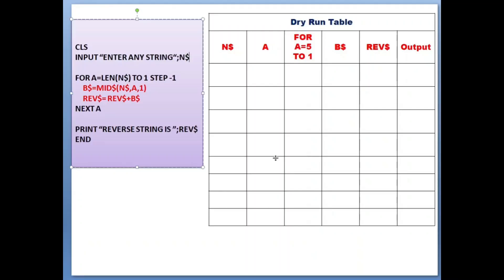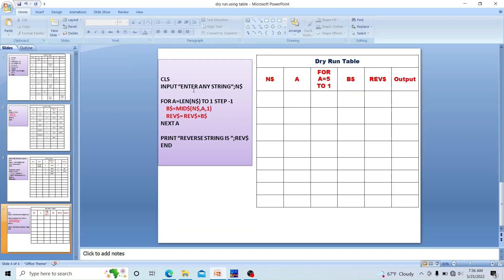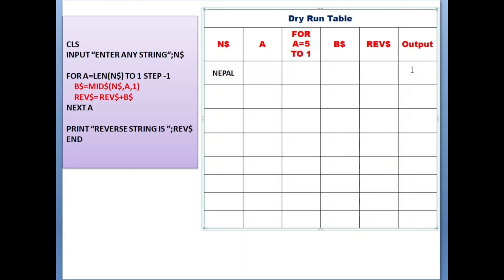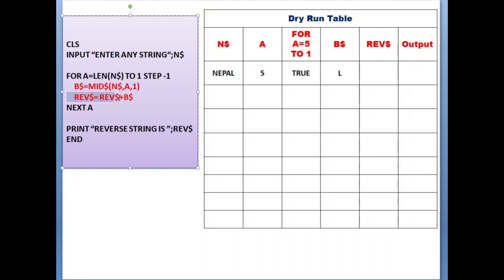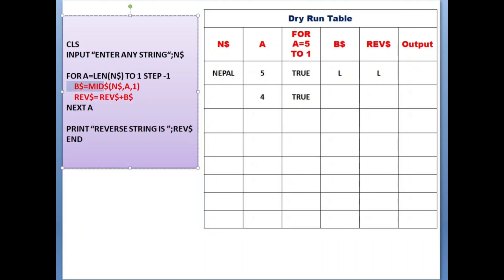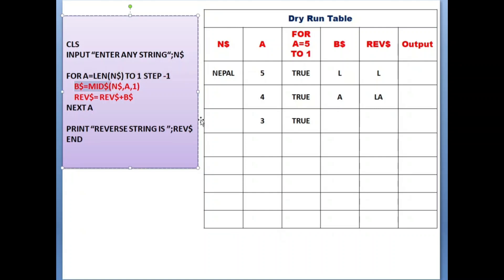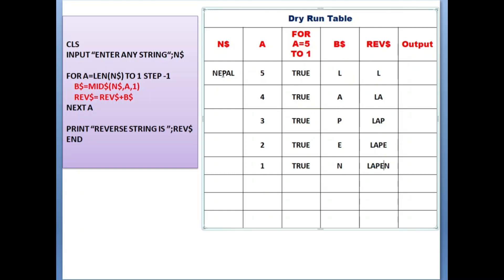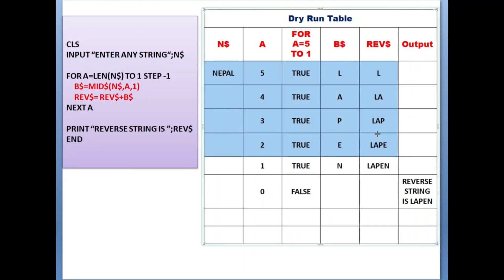Reverse of String in QBasic | with Dry Run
*** Reverse of String in QBasic with Dry Run Table Step By Step Process

Original String :- Nepal
Reverse String :- lapeN

Channel Description :
Make Easy